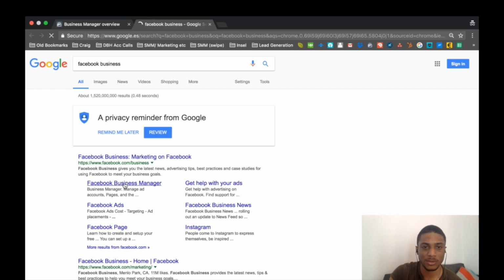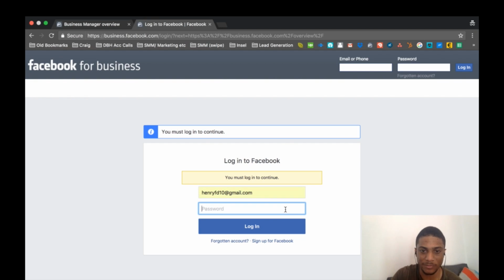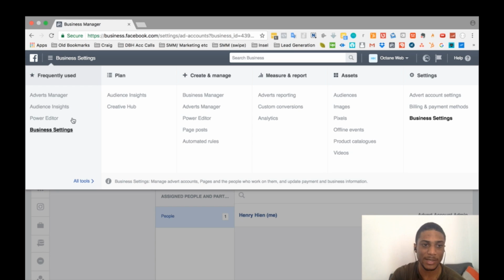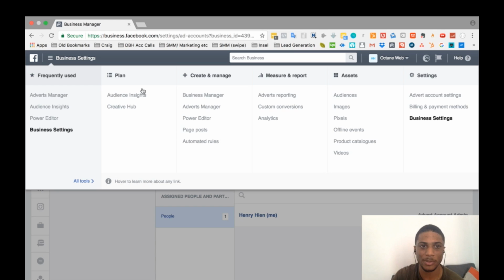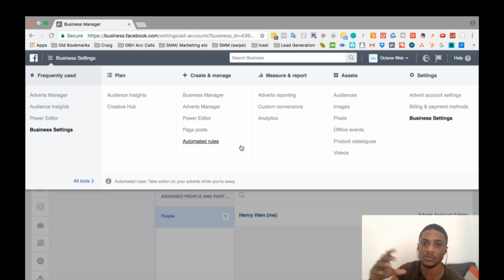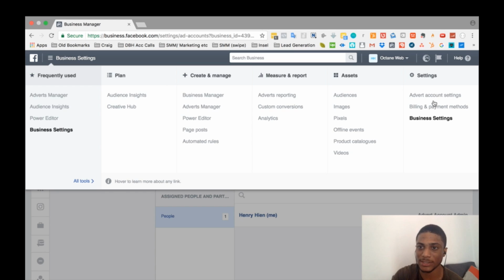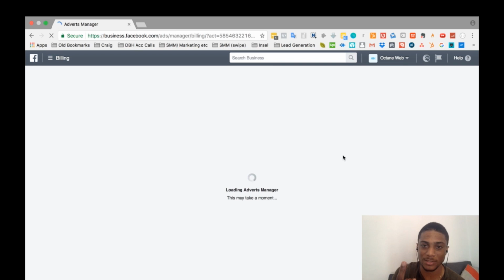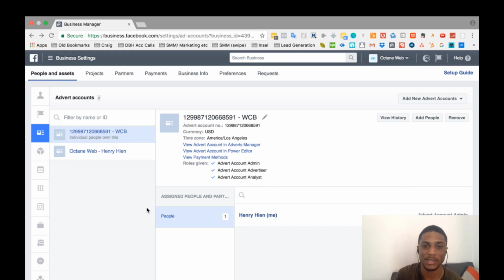Facebook Advertising Fundamentals: How to Set Up a Facebook Business Manager Account (2017)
In this video I breakdown how to set up a Facebook business manager account, and use the Facebook business manager in 2017.